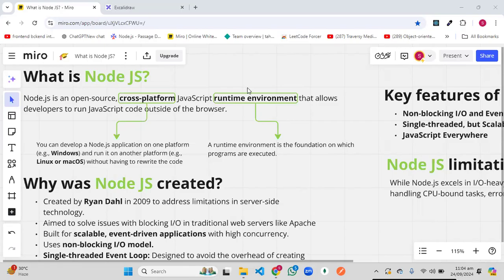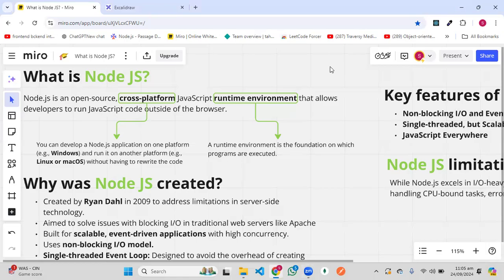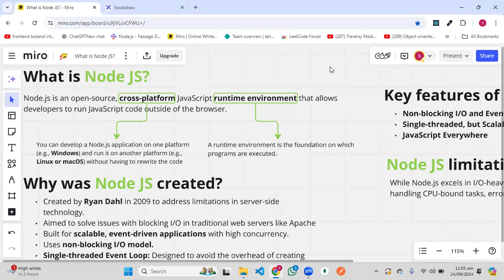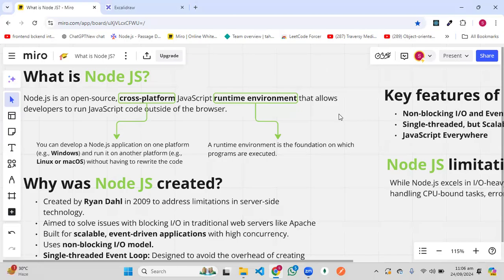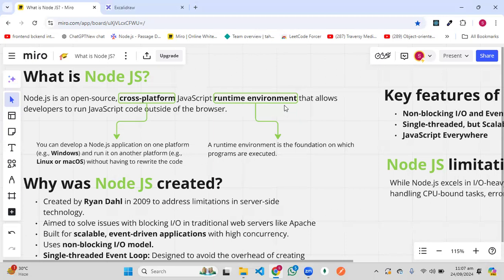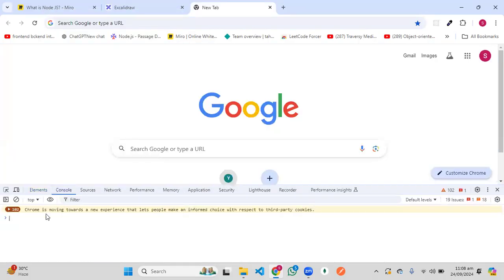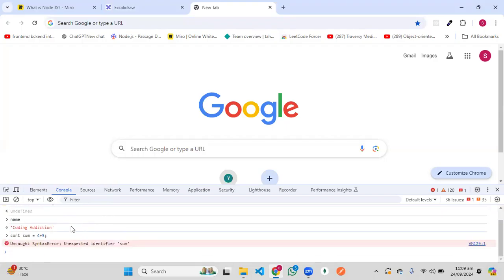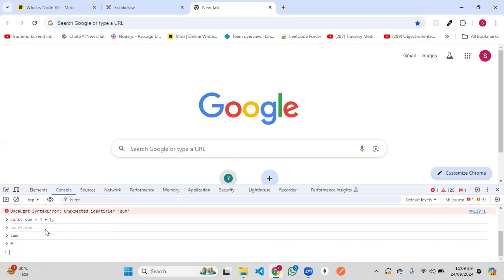What is Node JS?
In this video we will cover below topics like what is Node JS? why developers need to do learn Node JS and cover many more topics as well